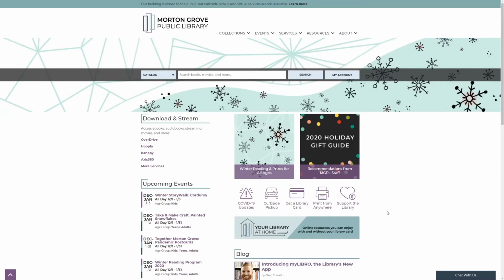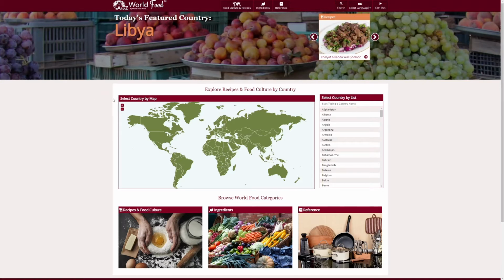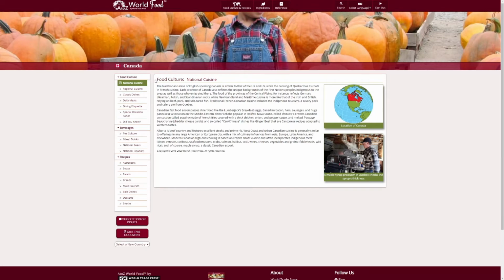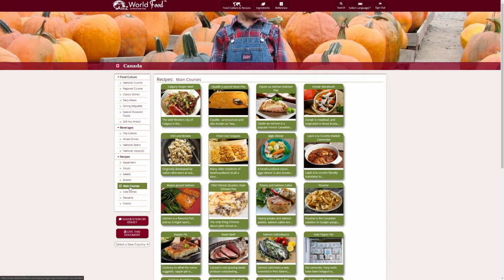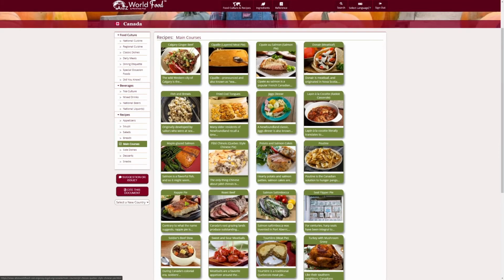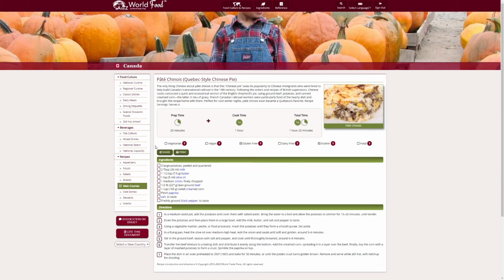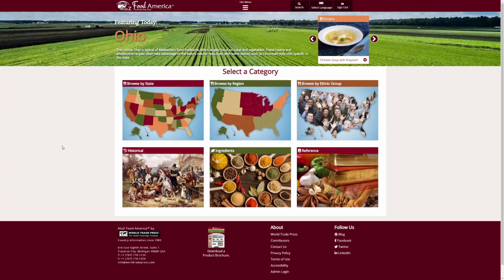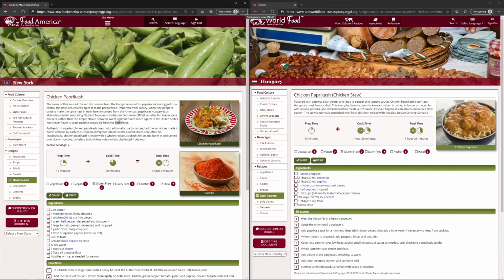Travel With Your Tastebuds Using AtoZ Food Databases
Though travel is ill-advised this holiday season, you can still tour the world with your tastebuds using our new databases AtoZ Food America and AtoZ World Food. to get started!